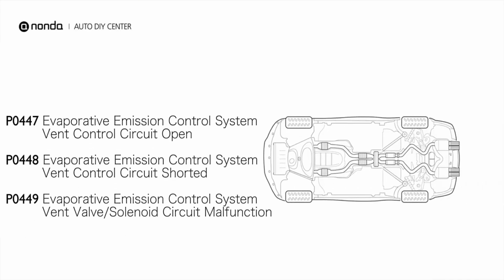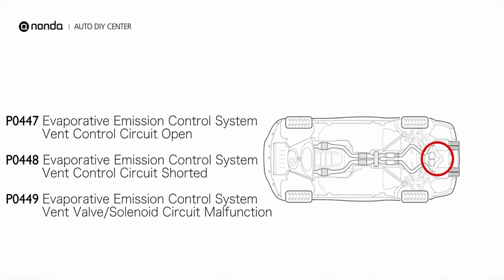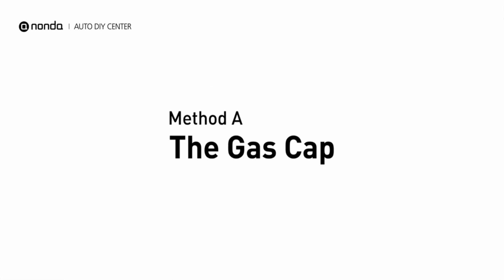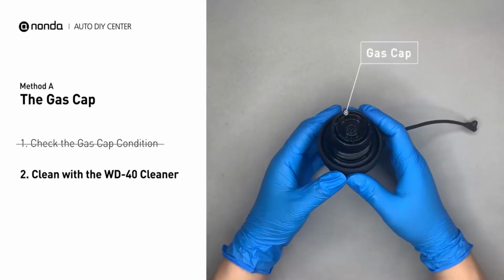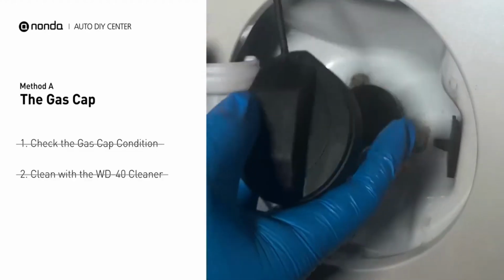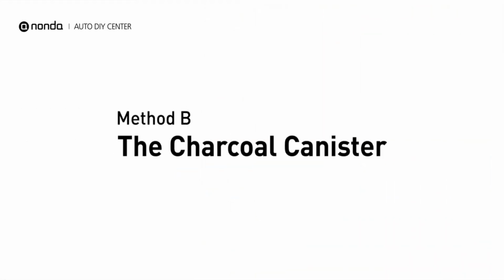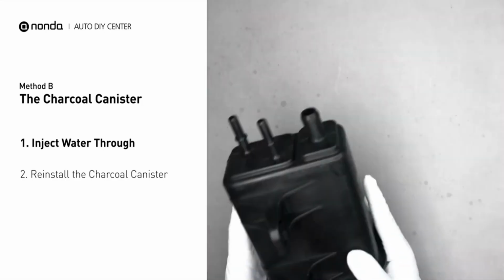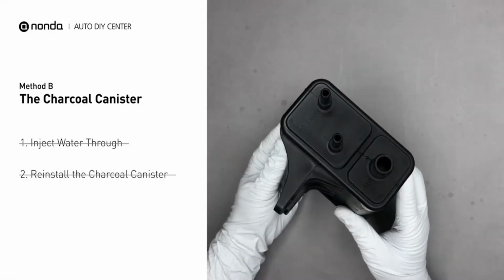2 Solutions to Fix P0447, P0448, and P0449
Claim your FREE engine code eraser

Engine Codes P0447, P0448, and P0449 Saving Repair Parts:
Charcoal Canister